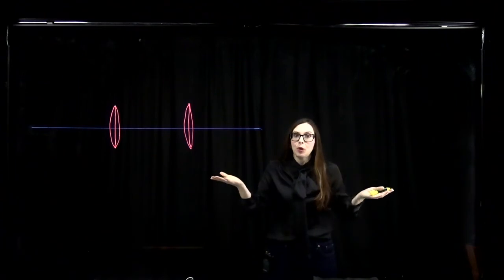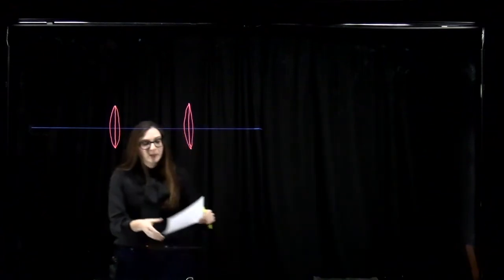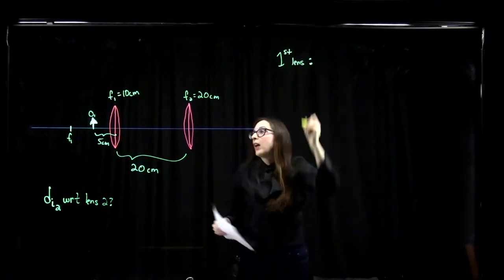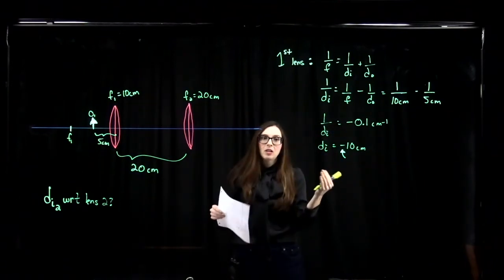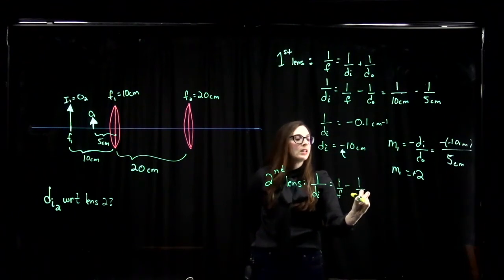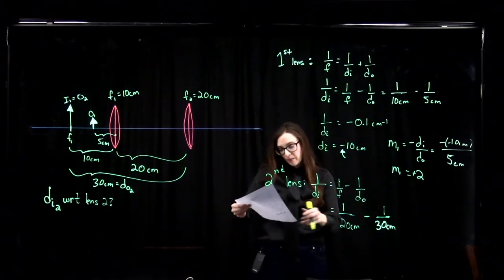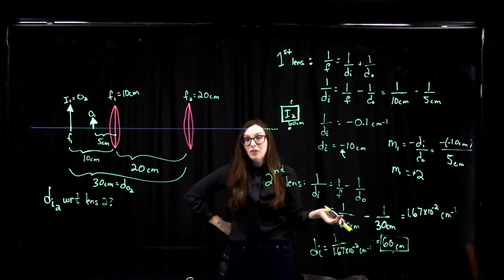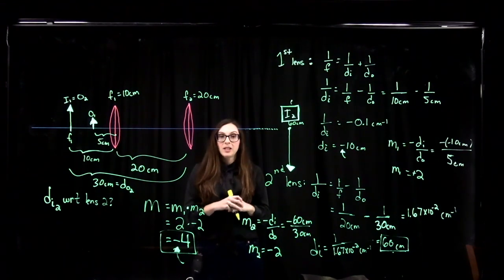PHY 234 - Double lens system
In this video, we solve a double thin lens system similar to one we will see in lab. This video is for Dr. Maria Weber's PHY 234 - Physics for the Life Sciences II Lab at Delta State University.